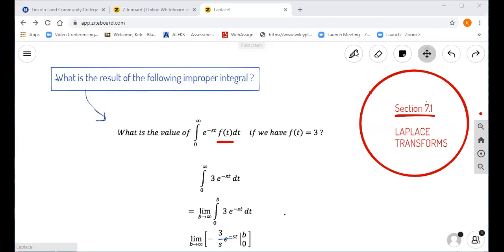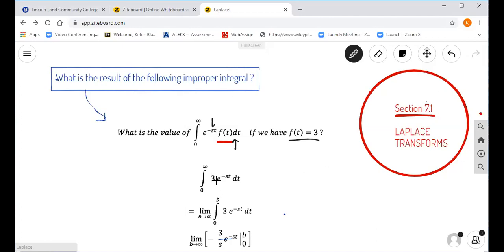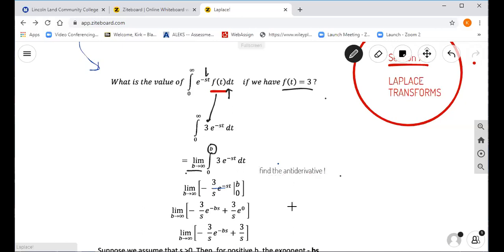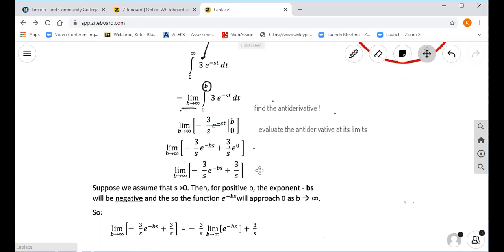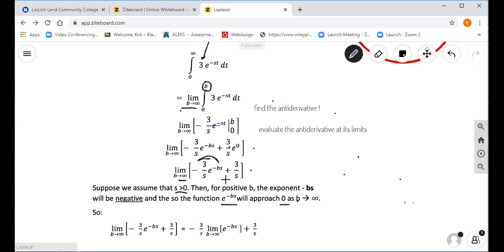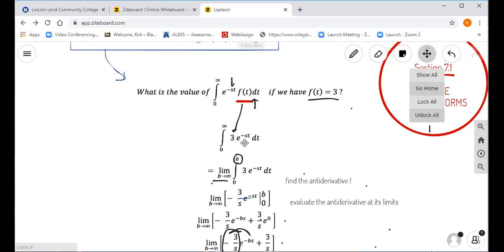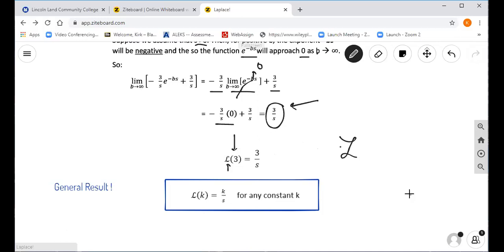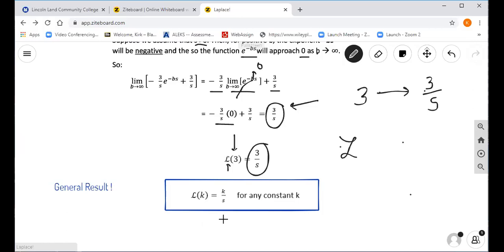MAT 235 - Finding the Laplace Transform Of A Constant Function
We walk step by step through the process of evaluating the improper integral that is the Laplace Transform of a constant function.